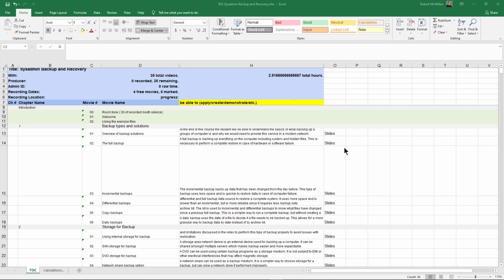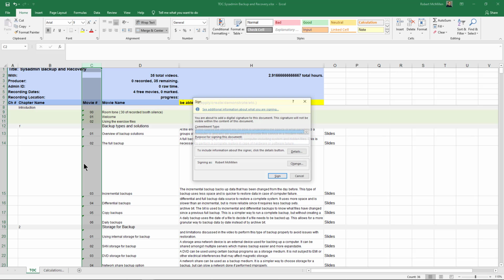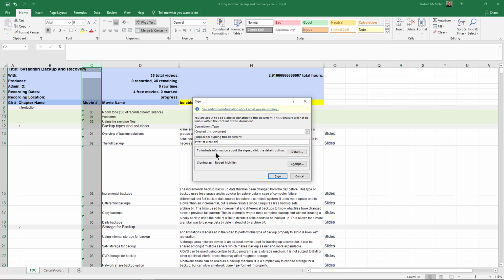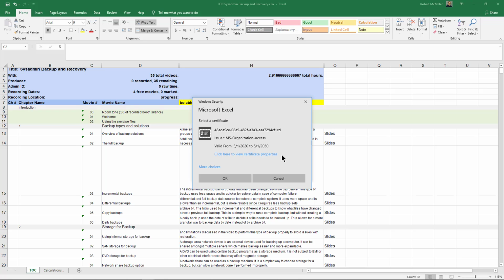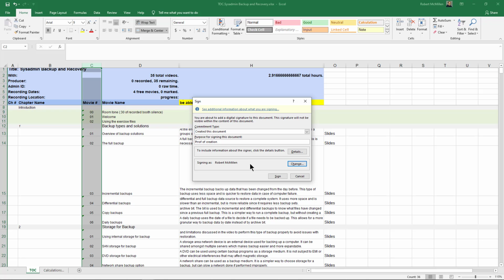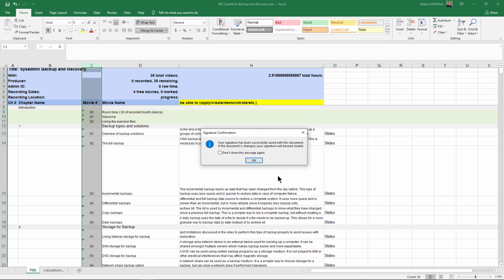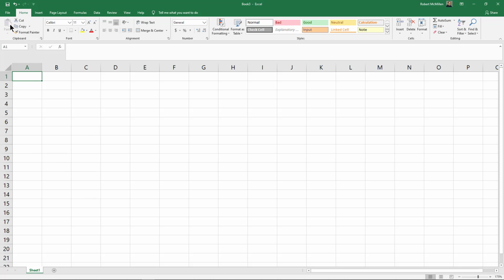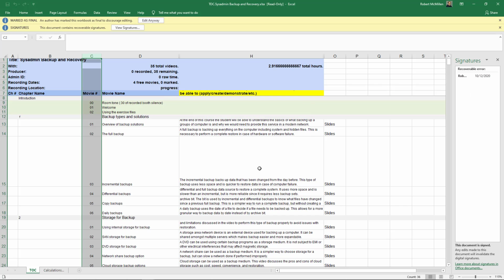How to add a Digital Signature in Microsoft Excel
Professor Robert McMillen shows you how to add a Digital Signature in Microsoft Excel to prove who created or approved a workbook.